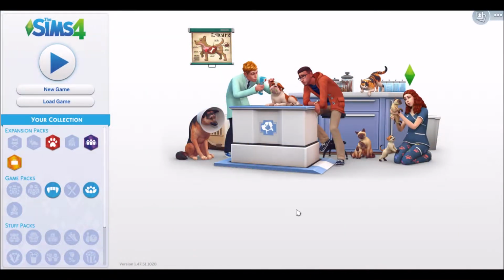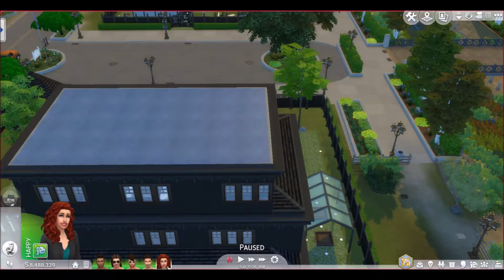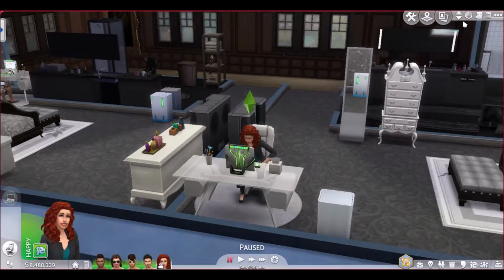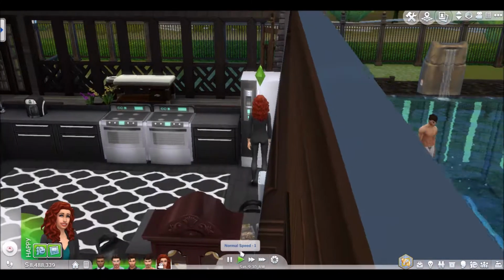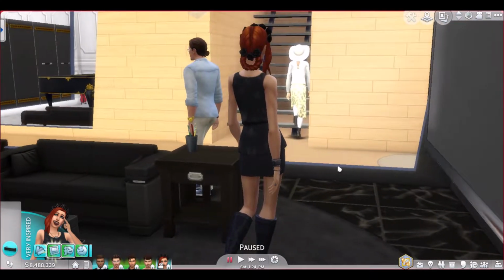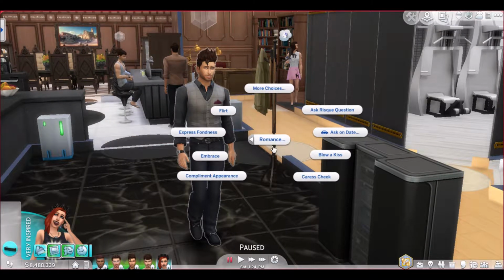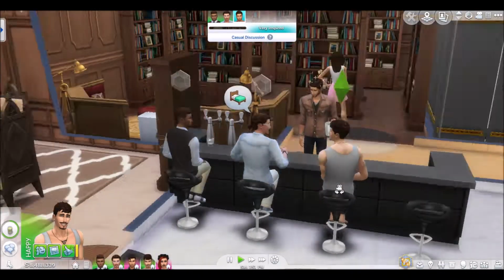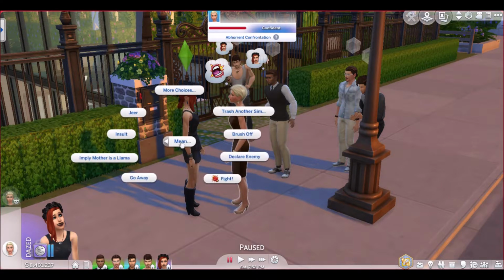Wealth Bragging, Dancing, and Drunken Brawls - Ep. 1 - The Rich and The Fabulous - Sims 4 Soap Opera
In today's first ever episode of The Rich and The Fabulous, my Sims 4 Soap Opera Let's Play, we are introduced to the Ravenwood and Clairn families, we brag about our wealth, dance, and start a drunken fight.

Also, make sure to look for my created Sims and Builds under the Sims 4 Gallery. Just look up @Dobermangirl17.

Thank you again for taking the time to watch my content, and I hope you enjoy. ♥

*I do not claim ownership of the songs/tracks, nor did I create the songs/tracks used in this intro/vid.